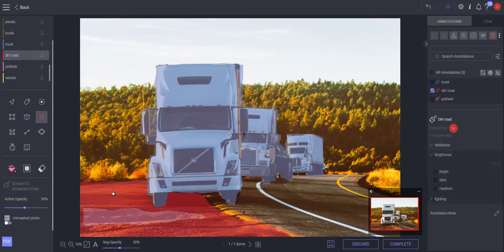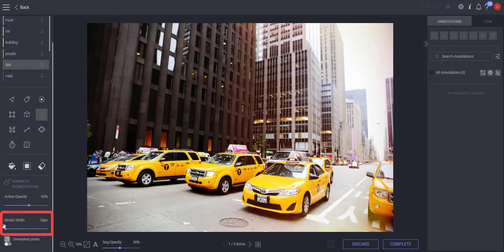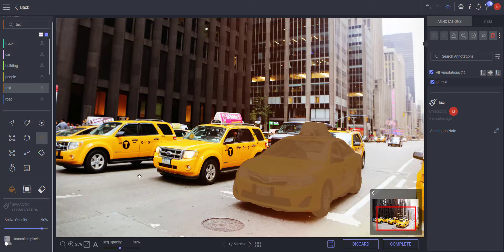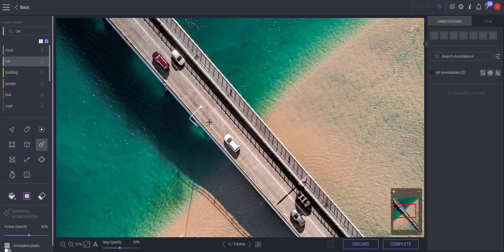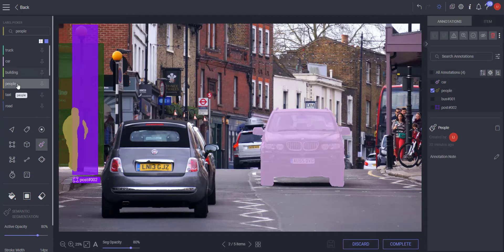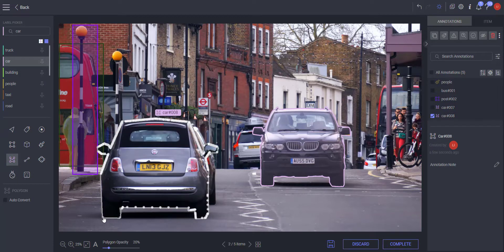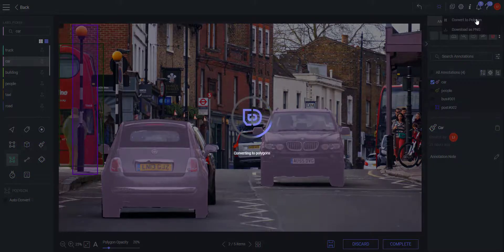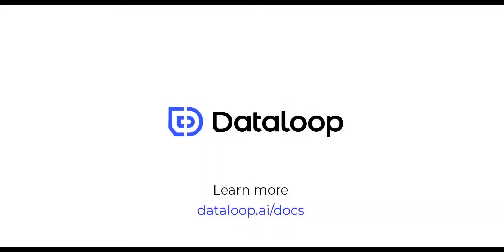Semantic Segmentation Tutorial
0:00 Semantic Segmentation
3:57 Auto Segmentation
5:12 Opacity Settings
6:04 Mask to Polygon and Polygon to Mask
8:13 100% Segmentation Annotation